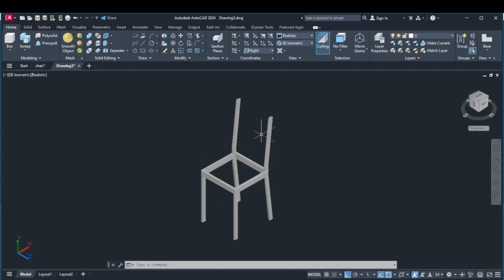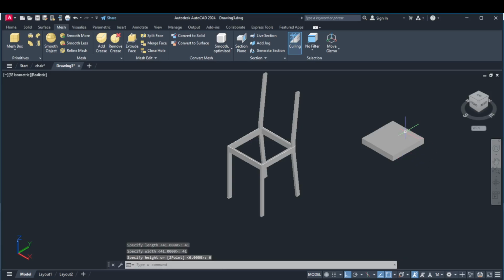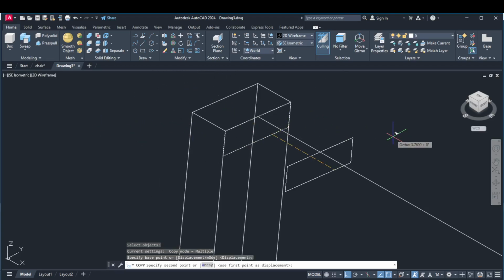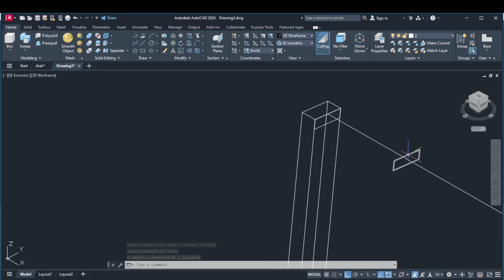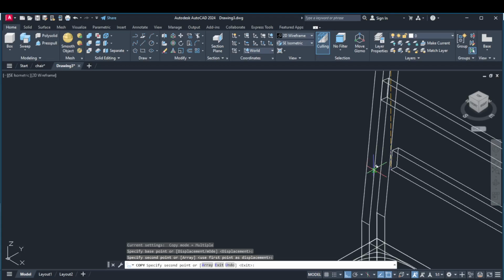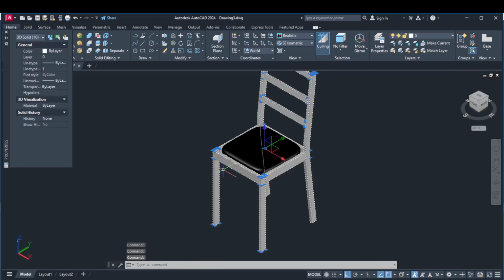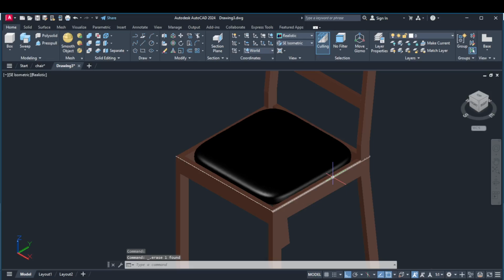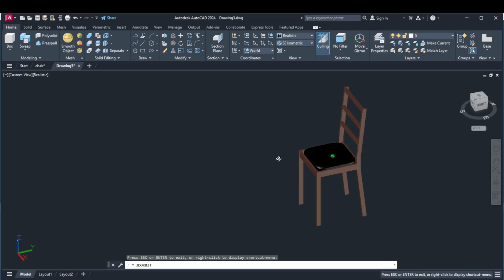EASY AND SIMPLE STEPS OF DRAWING A CHAIR IN AUTOCAD😎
Don't strain any more...